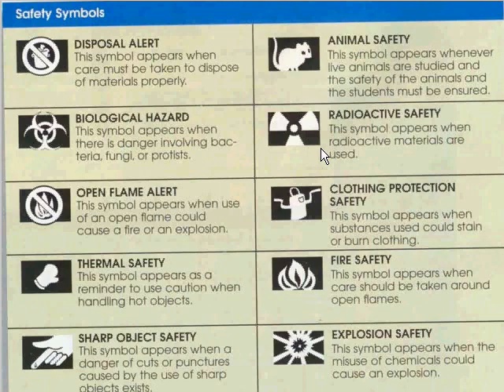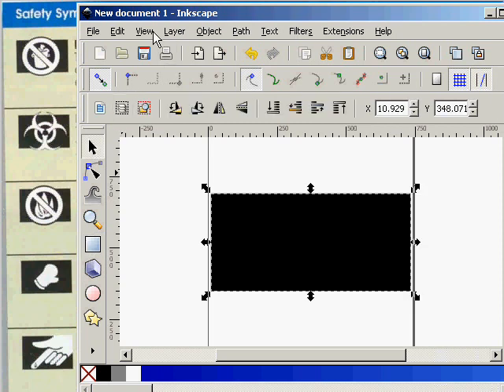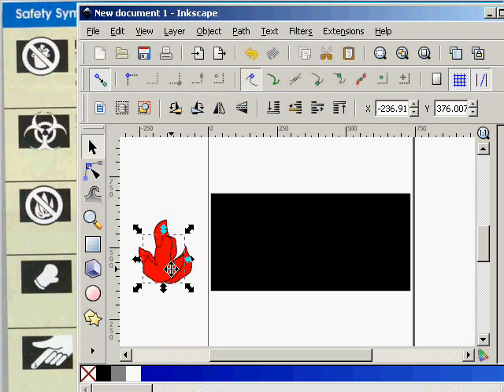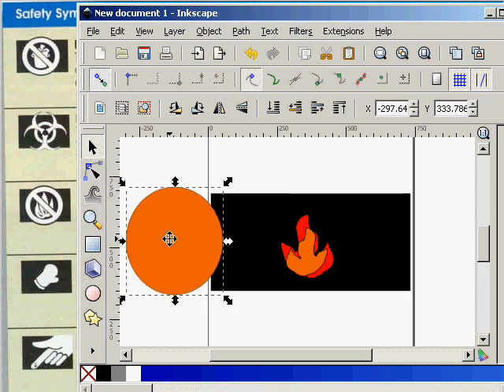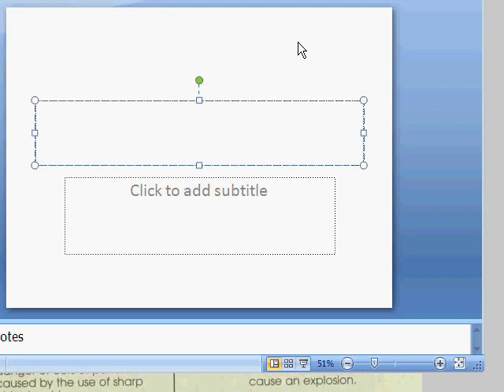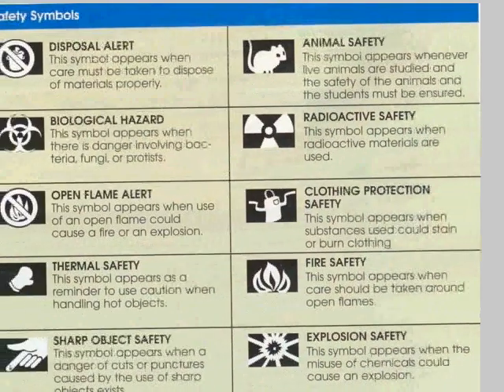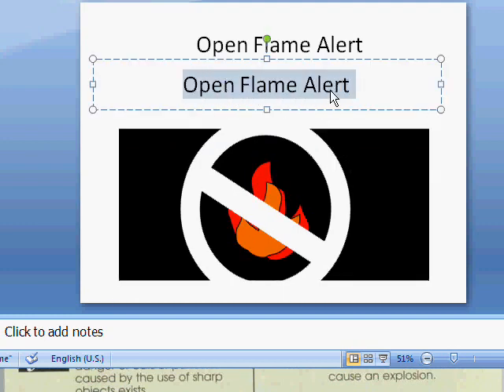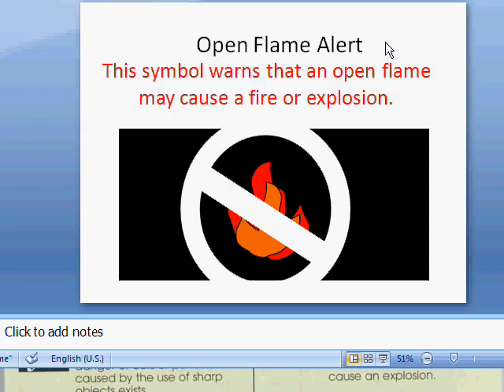Biotechnology Engineering - Safety Symbols Assignment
Overview and technical guide to "Safety Symbols" assignment in the course Biotechnology Engineering.